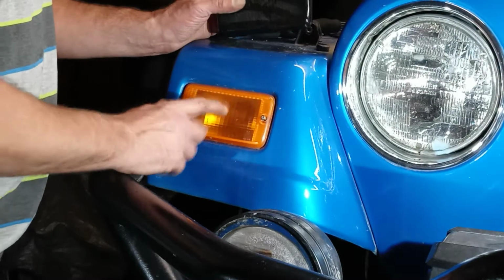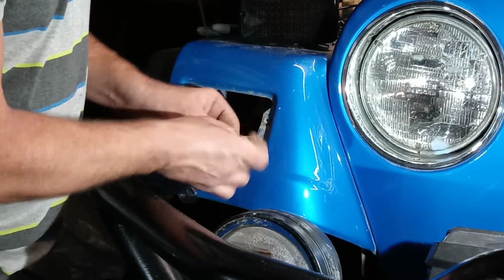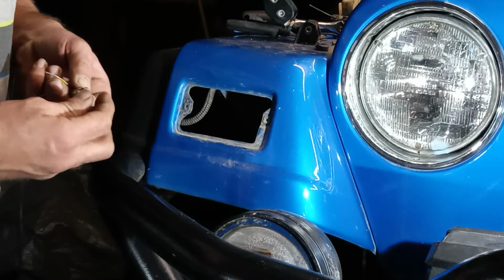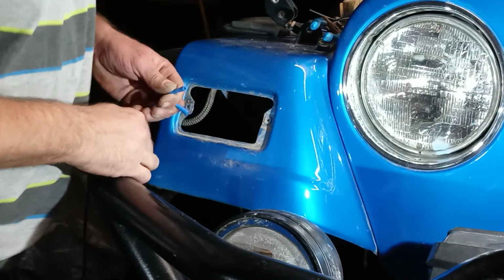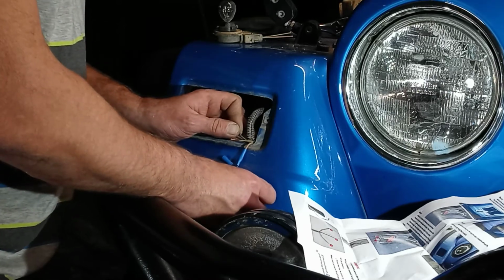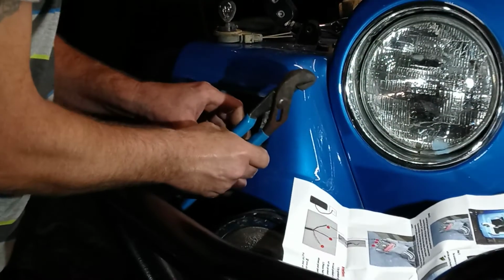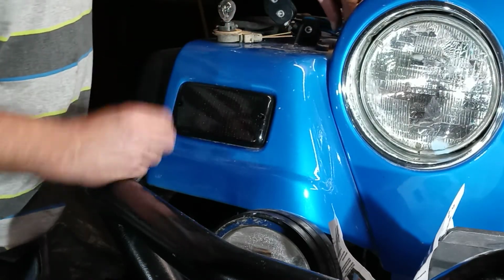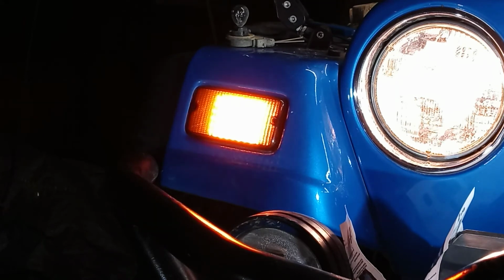Install LED smoked lens turn signal passenger side on a Jeep Wrangler TJ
Quick and easy upgrade for your turn signals on a Jeep TJ. Found these on amazon for about $20. Brand is Hooke road, smoked LED turn signal.